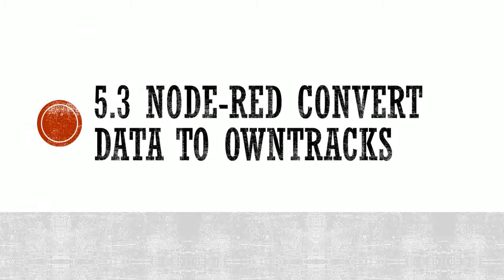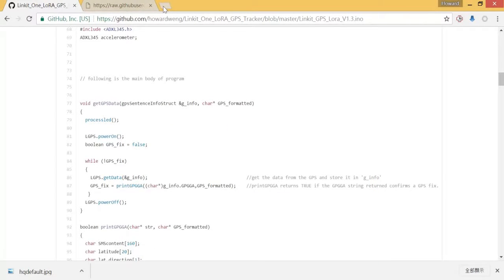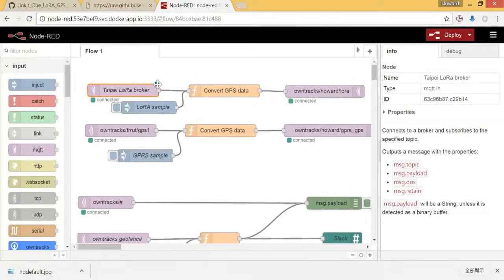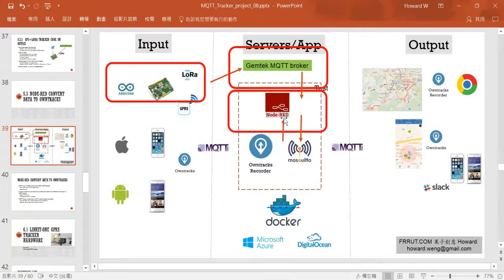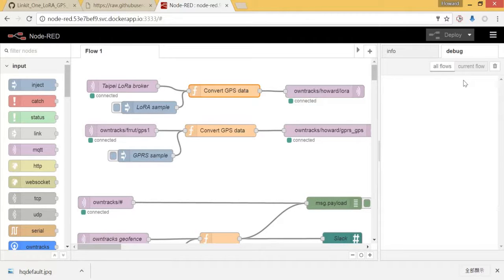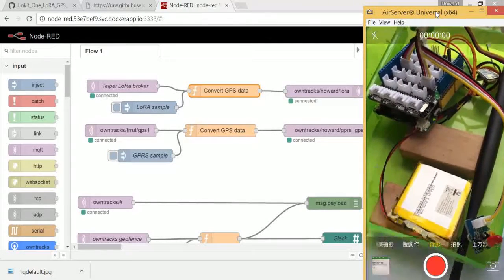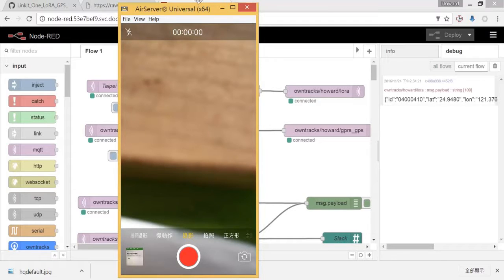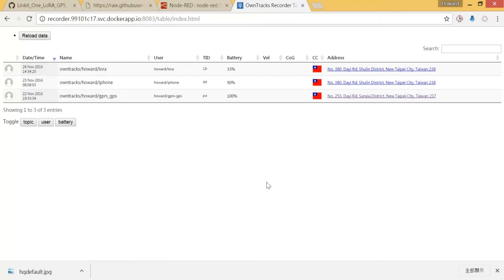13 – 5.3 Node Red convert data to Owntracks - TRRAK – IOT MQTT GPS tracker tutorial